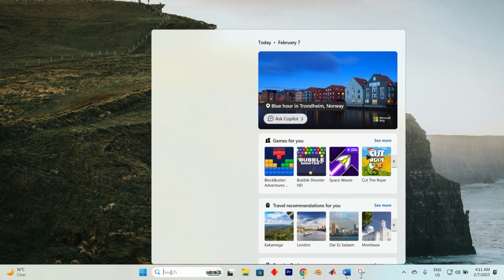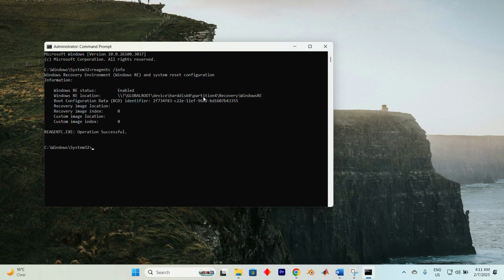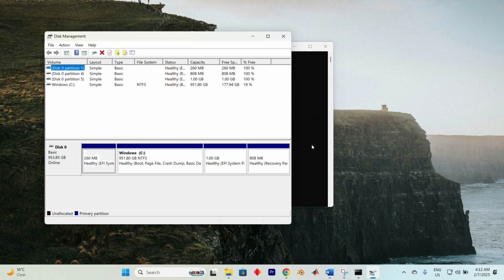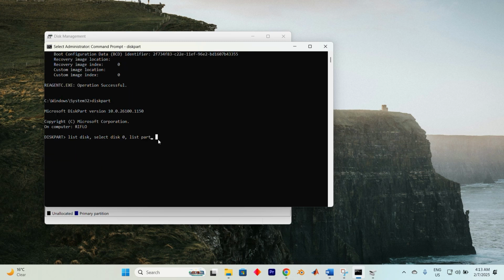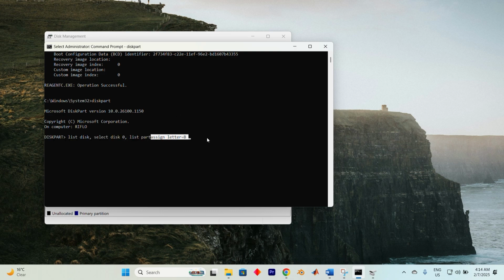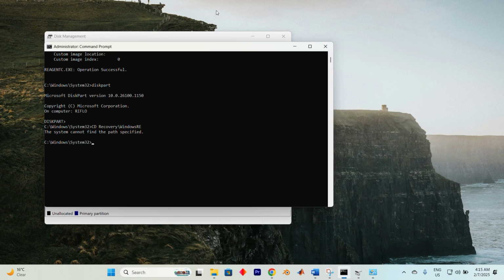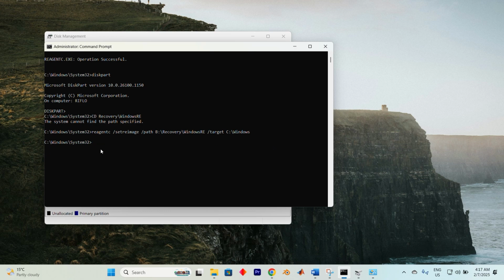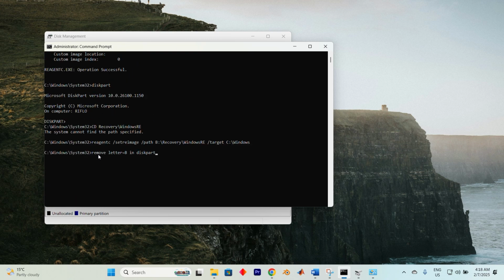How To Fix ReAgentc, Unable to update WinRE Boot Configuration Data